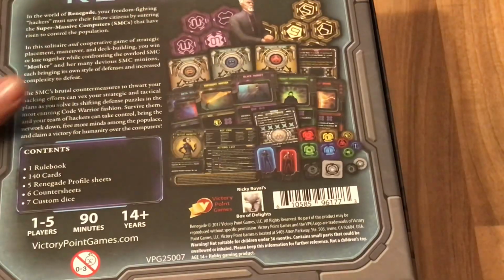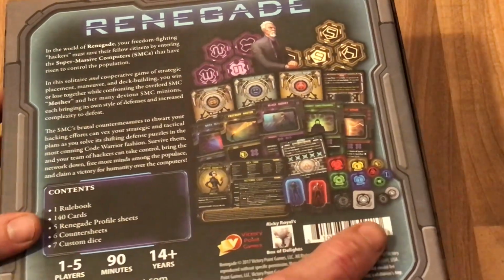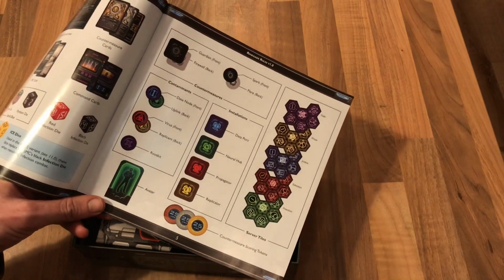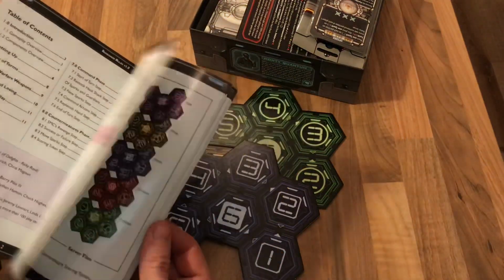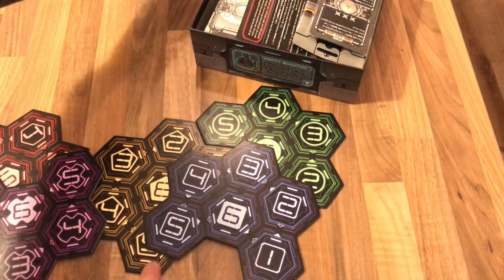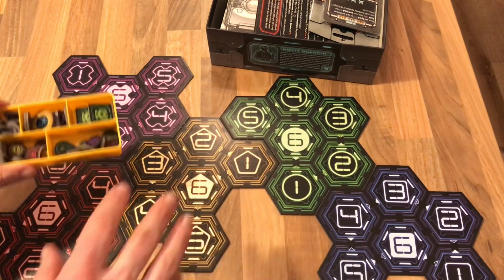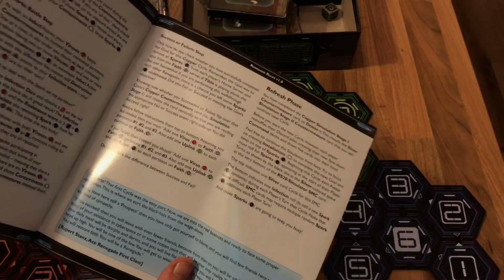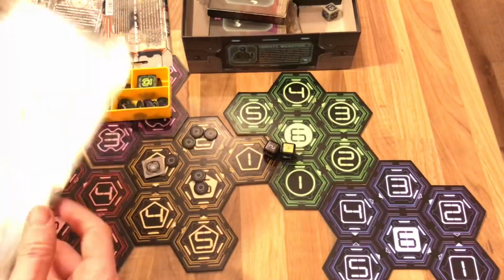Renegade Board Game Overview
An overview of my favourite Solitaire game - Renegade by Victory Point games and deigned by my Solo Board Gaming Hero, Ricky Royal!

Despite some challenging language in the learning of the game, the effort pays you back with massive replay-ability, immersive theme and the most challenging and interesting puzzles of any solo game I've played. Plus the artwork is beautiful. What a work of art.

Thankfully I backed the original kickstarter with loads of goodies that I reveal in this unboxing-come overview.